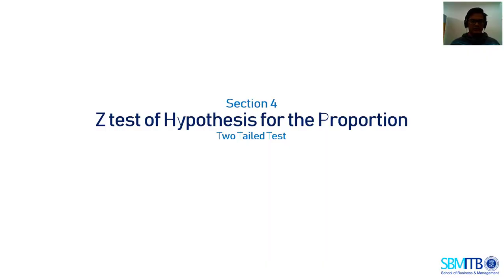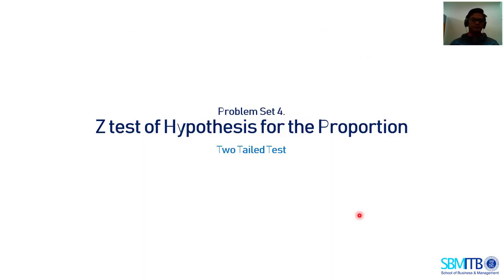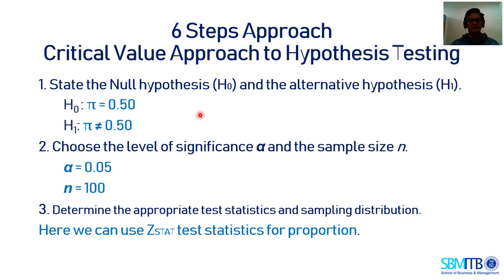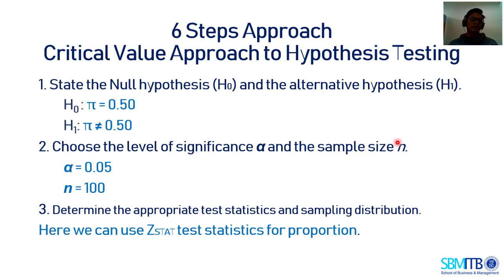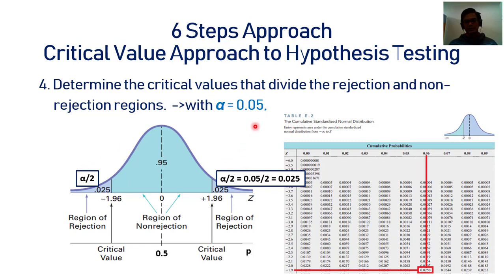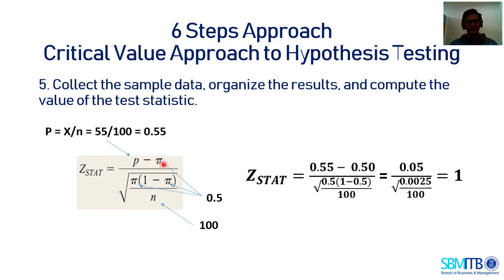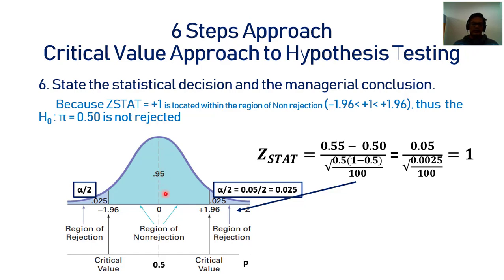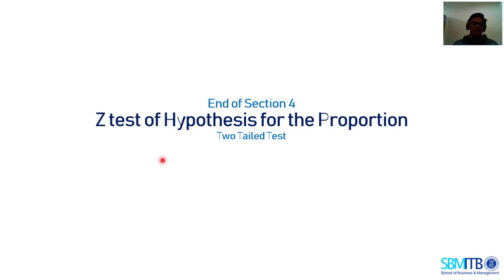Part 5: Z-Test of Hypothesis for the Proportion